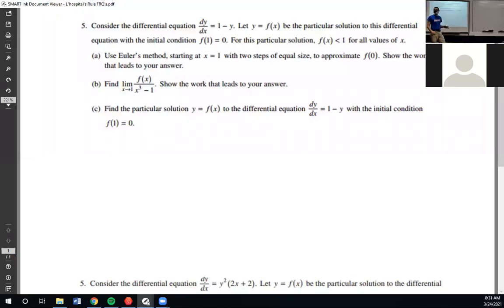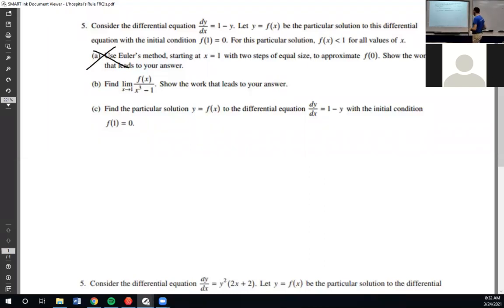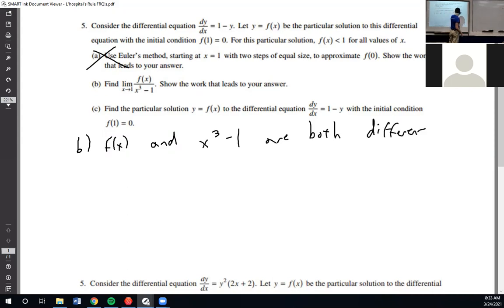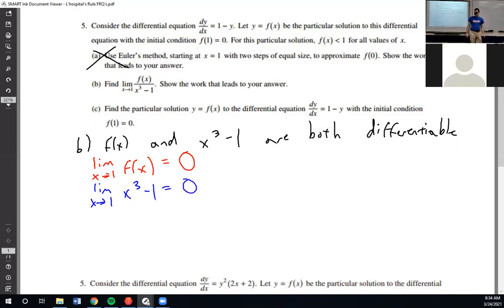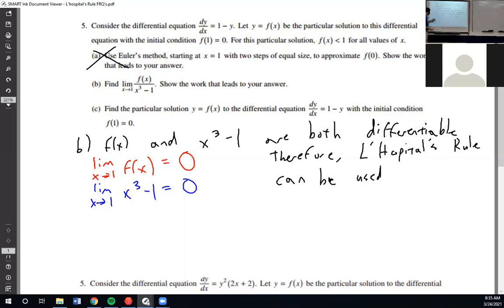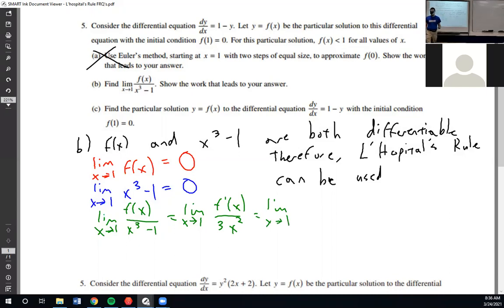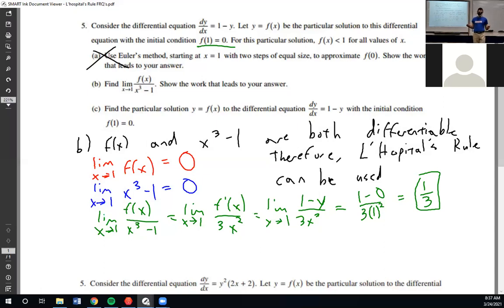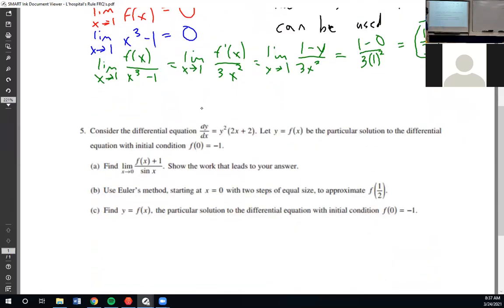L'Hopital's Rule FRQ